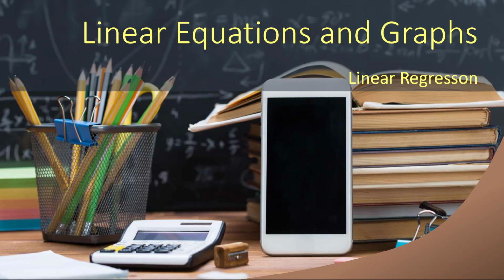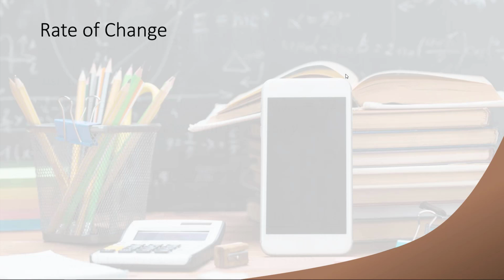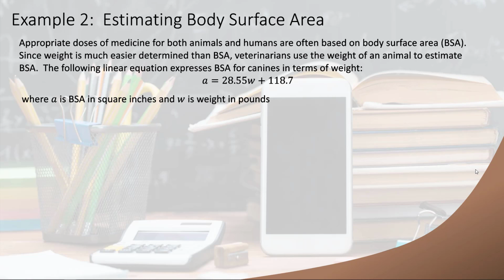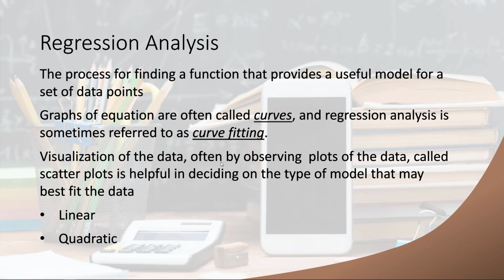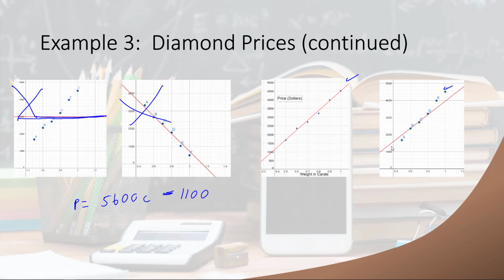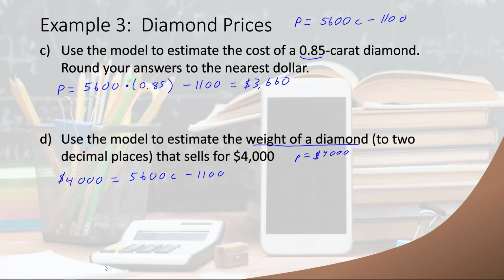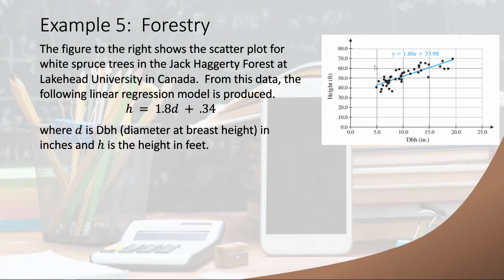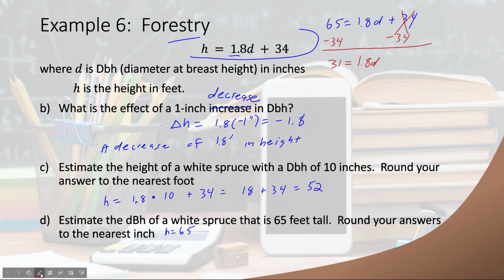MMA 116 Section 1 3